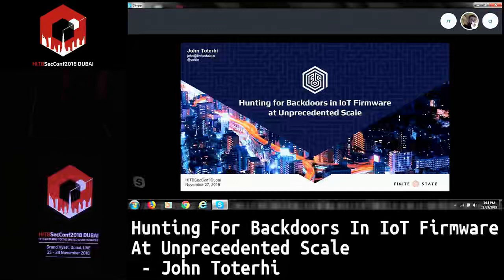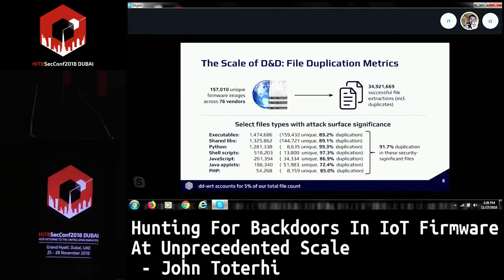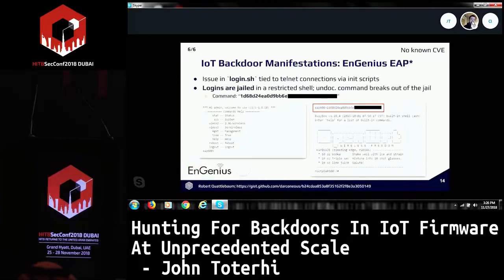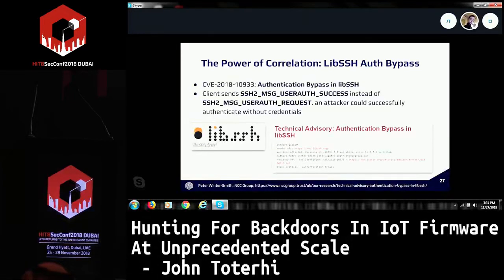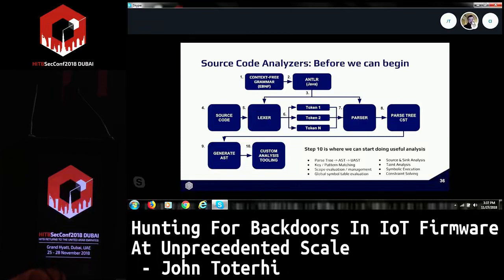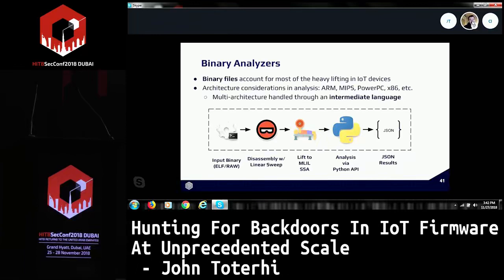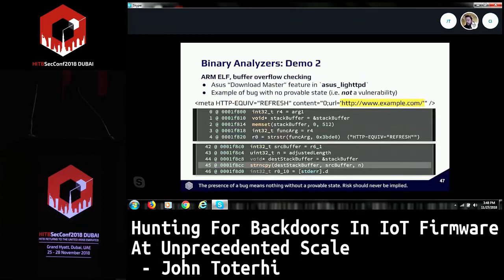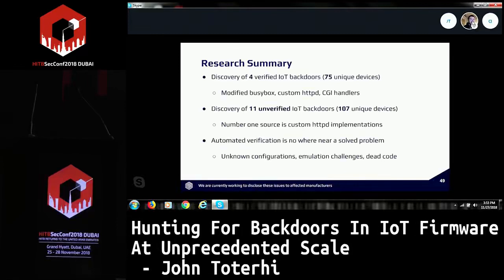Hunting For Backdoors In IoT Firmware At Unprecedented Scale John Toterhi